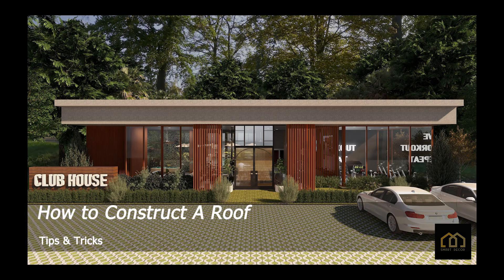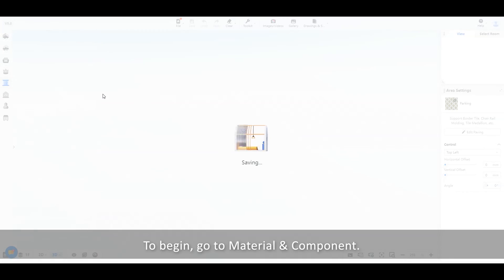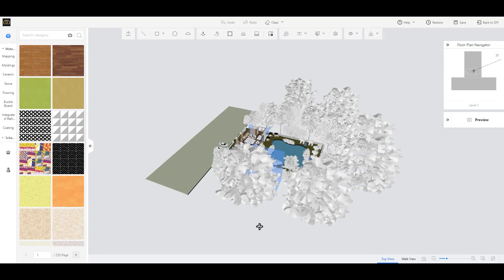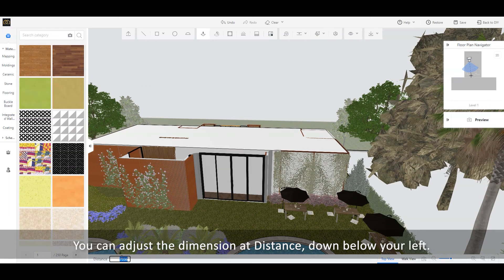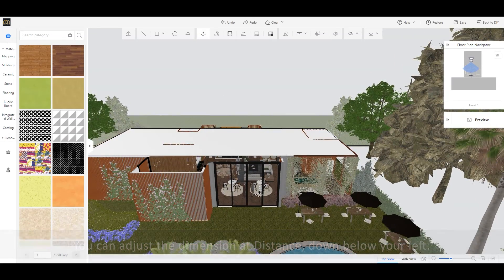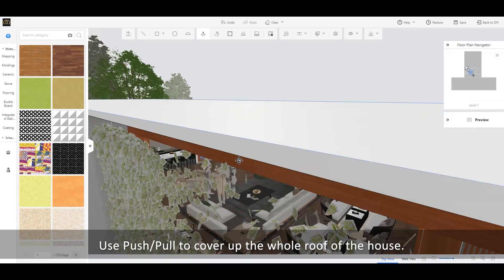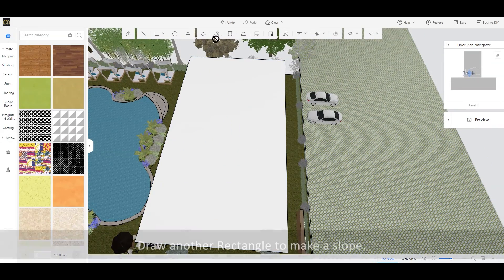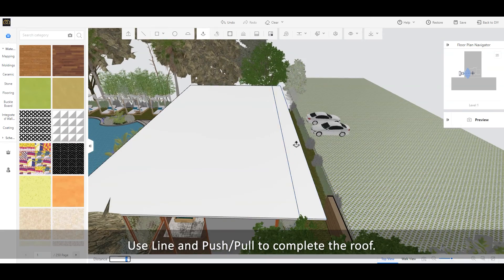How to Construct A Roof in Coohom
Learn how to construct a roof in Coohom.